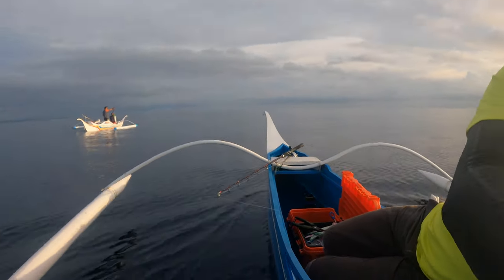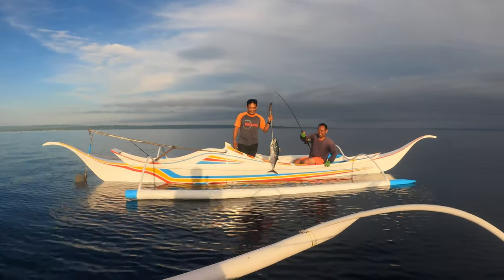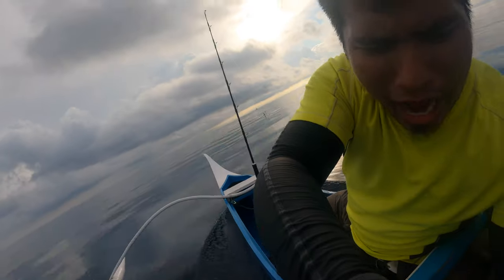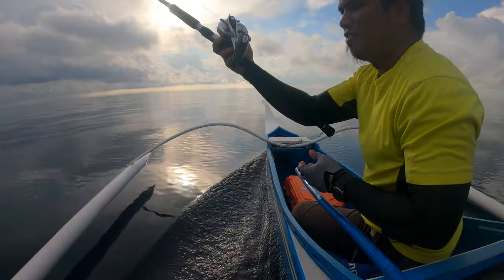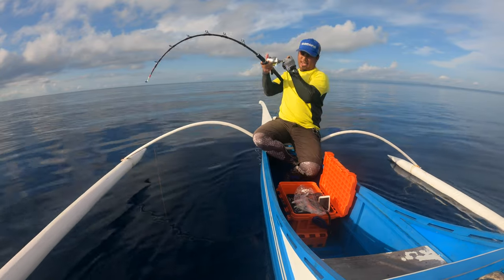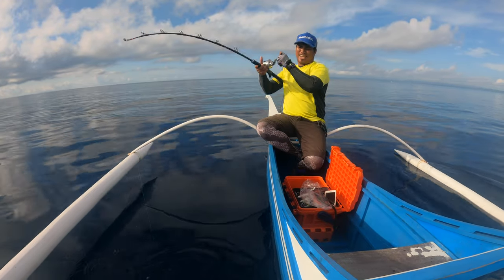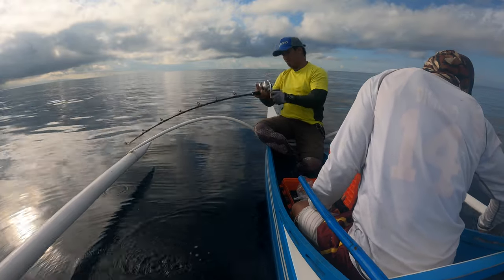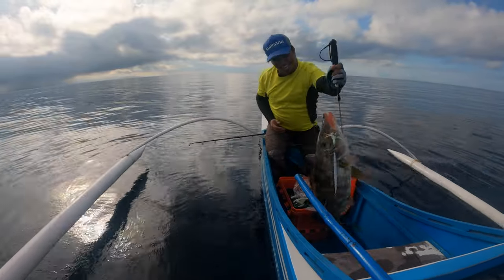Vertical Jigging Session With My Friend || Bonito or Skipjack Tuna || Longnose Emperor Fish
this is our first vertical jigging session with my childhood friend Mr. Gian Carlo Comedido. this is his first vertical jigging session here in our hometown. he got his new boat and good thing it got landed with a good sized skipjack tuna or bonito fish. i was also able to land a sweetlip longnosed emperror fish. please do checkout the full video and don't forget to hit like and subscribe. enjoy y'all!!

gears used:

@Timothy Cusi - Cebu Tackle Shop​
Shimano JigWrex rod PE 6 350g
Shimano Ocea Jigger 2001NRHG reel
Sufix Gore 832 x8 PE 3 50lbs braid line
Varivas Shock FC Leader 80lbs
GC Tik-tik 200g jig
Rapala X-Rap Magnum30
VMC hooks

vertical jigging philippines
vertical jigging cebu